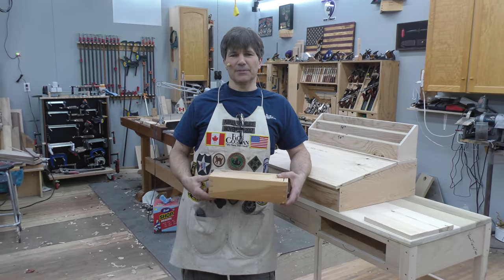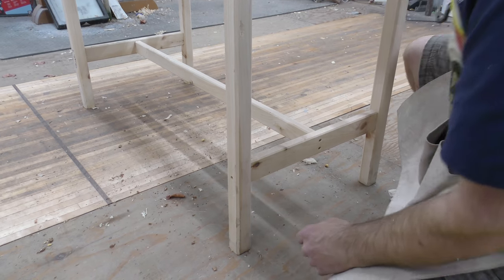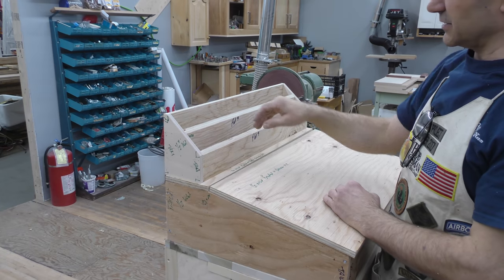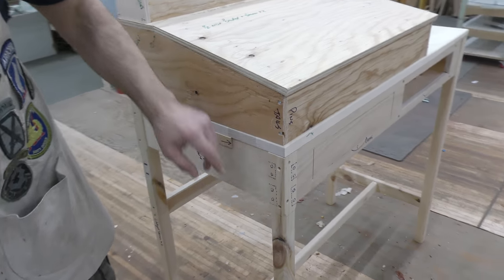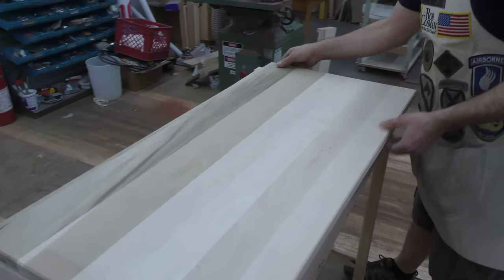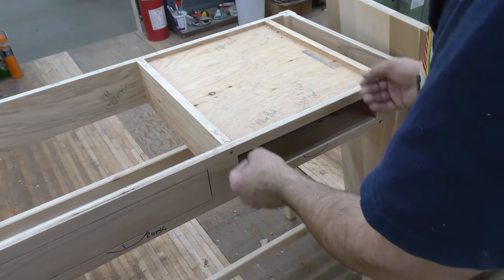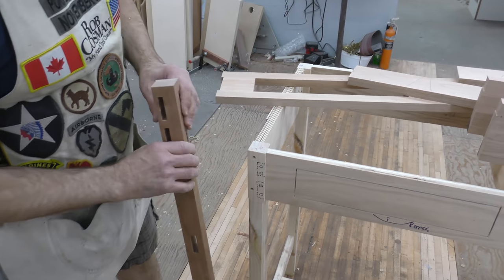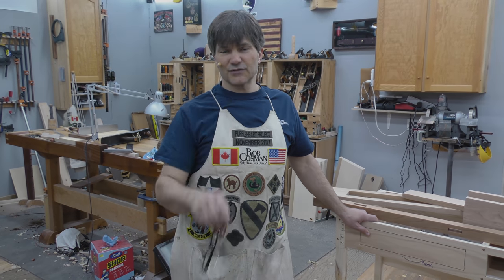Standing Desk, Design Phase, Rob's Online Workshop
Rob describes the current project in the Online Workhshop.  A cherry standing desk, lots of drawers, woodhinge on the lid, through wedged tenons and beautiful Cherry.  Rob shows the progression of the design phase using a full size mock up made from inexpensive materials.  To watch the build, join "Robs Online Workshop"